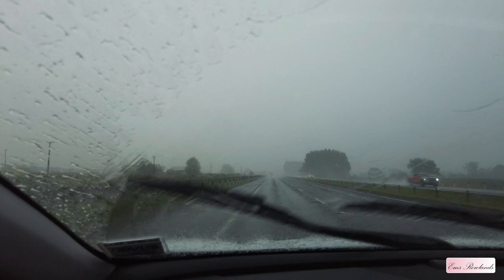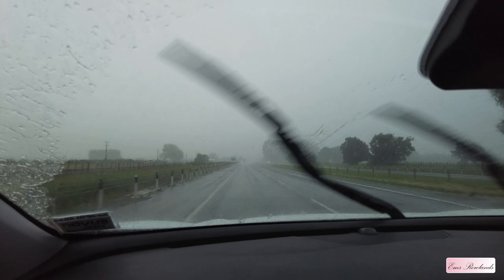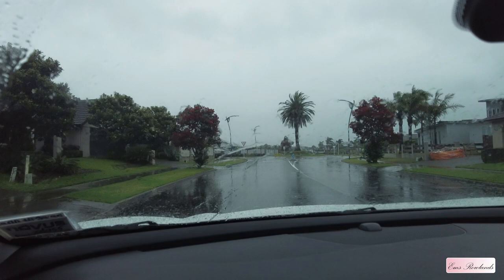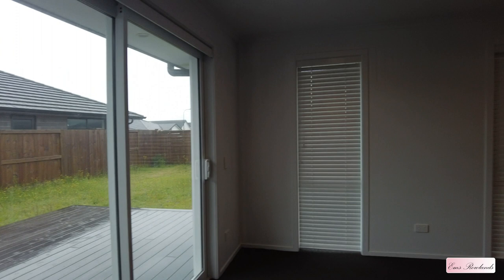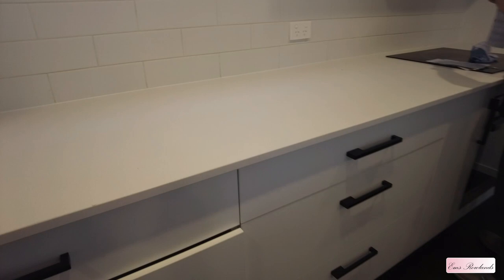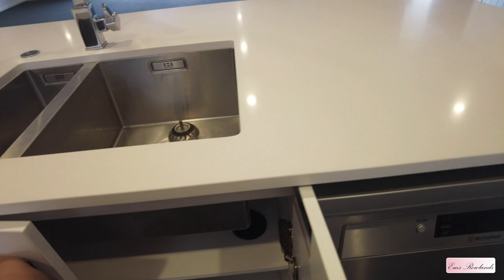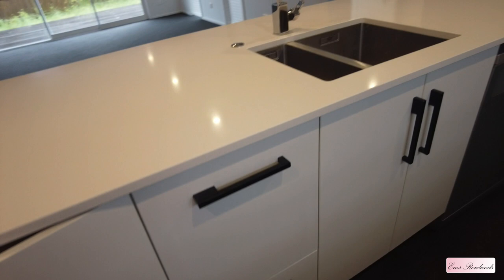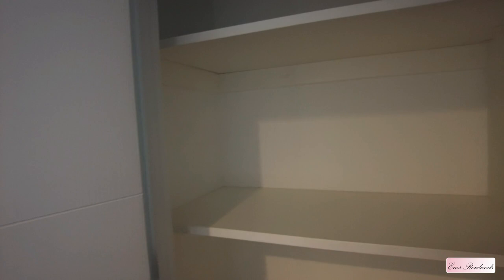Moving to our New Home | Empty House Tour in New Zealand | Ems Rowlands Vlog No. 159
After 4 years of being away from our new home we have finally arrived in NZ to occupy. We were very lucky that our tenants have really looked after it over the last 4 years and now we have a big garden to establish. While we await our container to arrive from Dubai we are living with very little furniture but it is fun buying plants and getting the gardens established

see you in my next vlog

Filipina Life in New Zealand
(Travel, Food & Lifestyle)
My daily life in the New Zealand also includes our time spent in the UAE past and present and also includes travel around the world. For items of interest about New Zealand cooking and what goes on each and every day follow my vlog to learn more about what our life in New Zealand is like after moving here after 17 years in the UAE.

CAMERA
DJI Packet 2